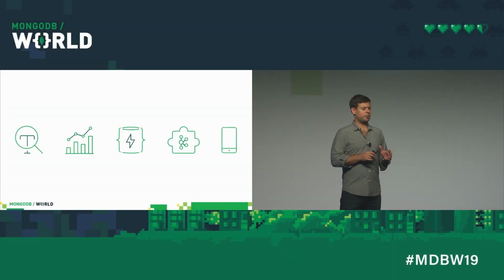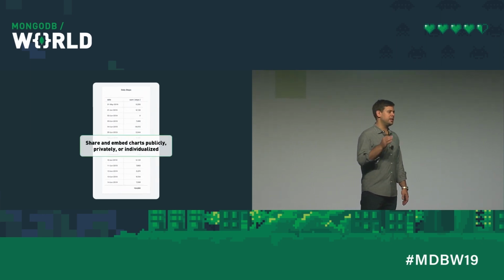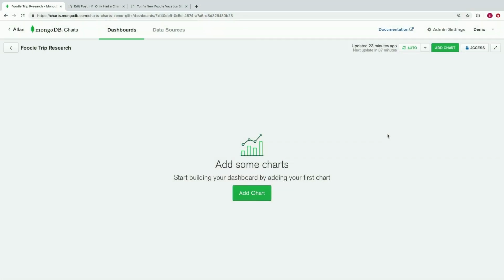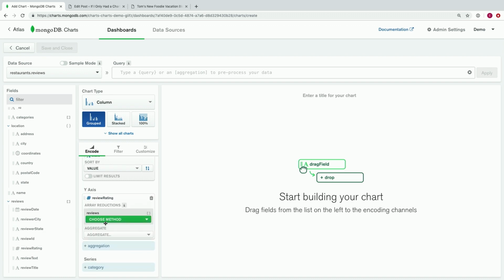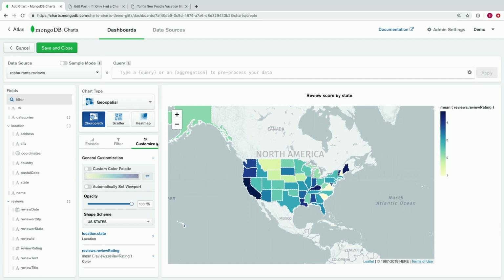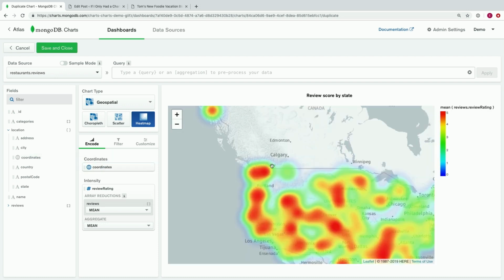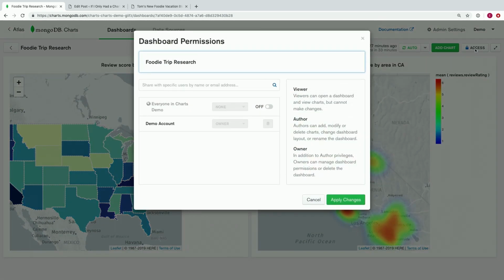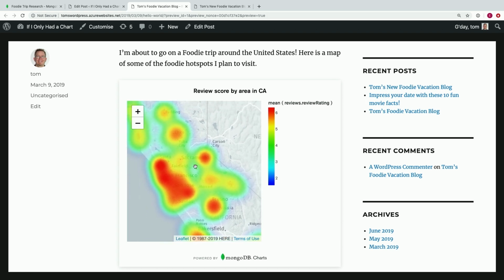MongoDB Charts: the easiest way to visualize document data (MongoDB World Keynote, part 5)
CTO Eliot Horowitz announces GA of MongoDB Charts, followed by a demo by Principle Product Manager Tom Hollander.

Data is a business' most valuable asset, and MongoDB Charts makes it possible to build beautiful visualizations and reports directly from MongoDB without exporting or flattening it. With an intuitive drag-and-drop interface and support for embedded documents, arrays, and geospatial data, MongoDB Charts can create complex visualizations in seconds. Charts can be composed into dashboards and shared, or embedded directly into applications, where they can display data individualized to the user requesting the chart.